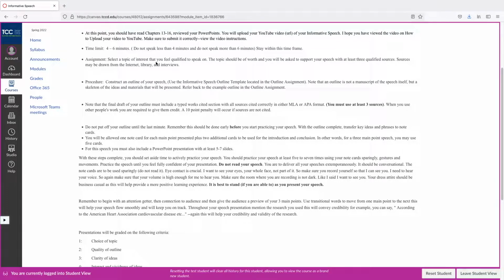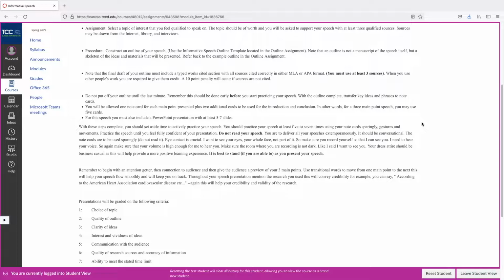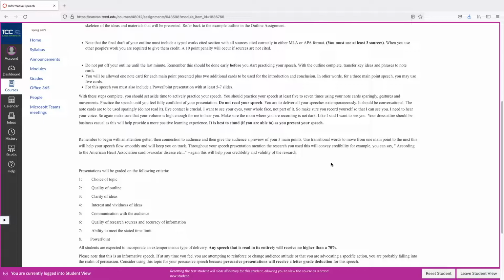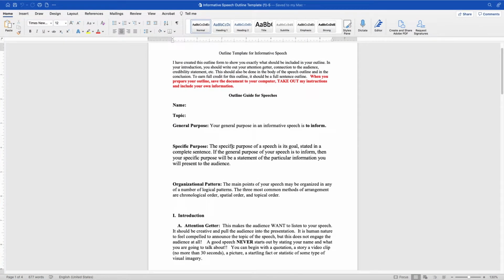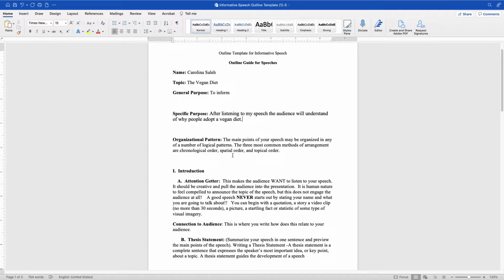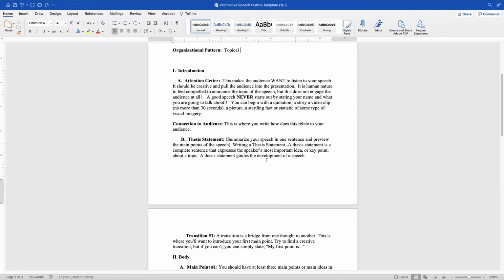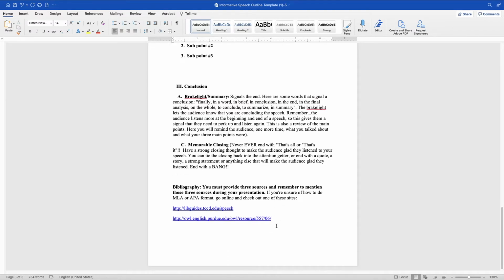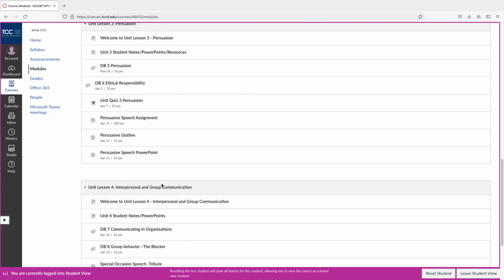Informative Speech Assignment Instructions